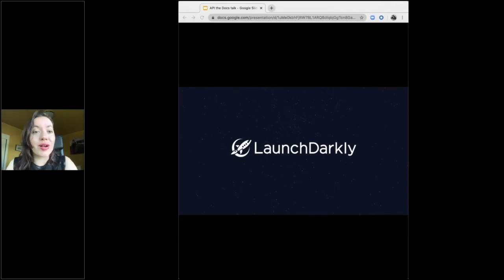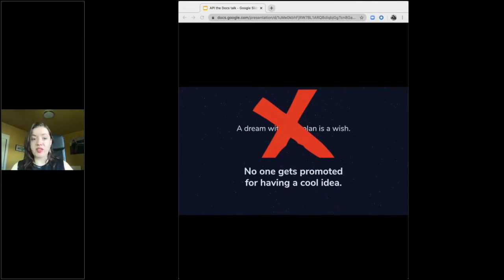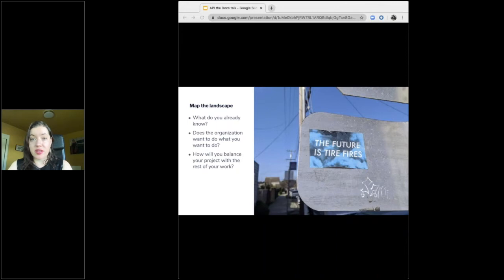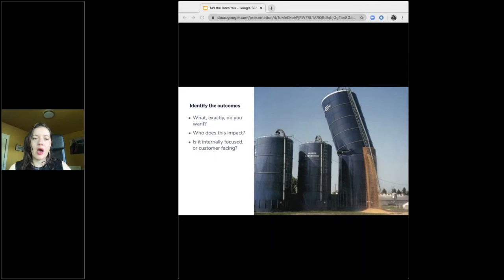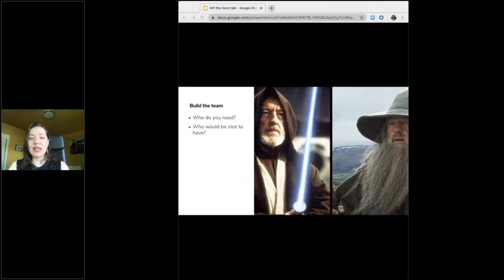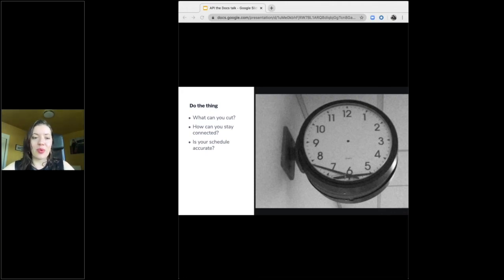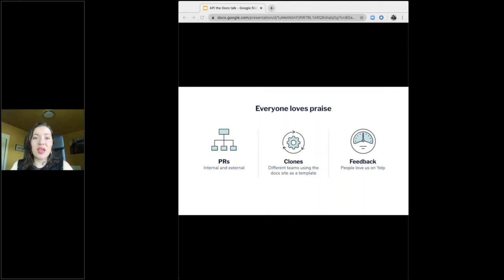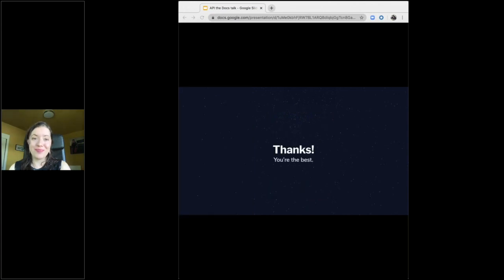What You Get When You Invest Non-docs Time in Docs Tools | Sarah Day | API The Docs Virtual 2020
"What You Get When You Invest Non-docs Time in Docs Tools"  by Sarah Day, API The Docs Virtual 2020

Talk Description:
"Learn how a mid-stage startup tackled common documentation pains with tremendous results, culminating in a company-wide effort to rebuild our documentation site. We got incredible results backed by real data that we want to share with you.

Watch this talk to hear about how LaunchDarkly adopted new documentation practices to stay ahead of the curve of feature development by making docs a first-order concern. This effort culminated in a transformation of our docs toolchain that involved the entire company’s input, feedback, and enthusiasm. Now that we’ve launched our new site, contributions are through the roof. People are engaging with our content like never before, both from within the company and from the general public.

If you watch this talk, you’ll learn:

How we increased our docs PRs by 350% (yes, really) within a month of launch
How to get an entire company involved in testing docs
How a technical writer can act as PM on a project where they have domain knowledge
How working with design and engineering results in sustainable, scalable IA and tools
How to capitalize on existing documentation practices within your company–and create new ones when you need them"